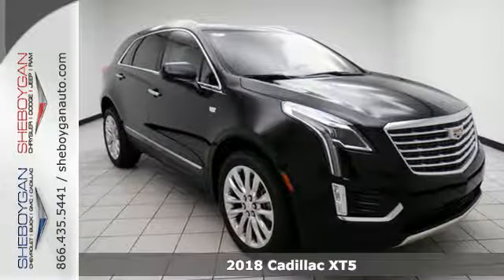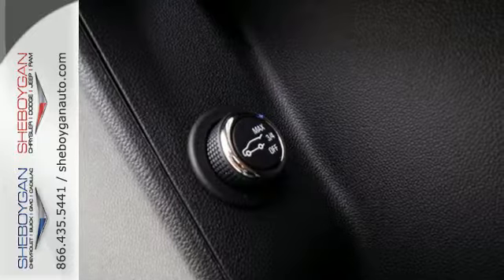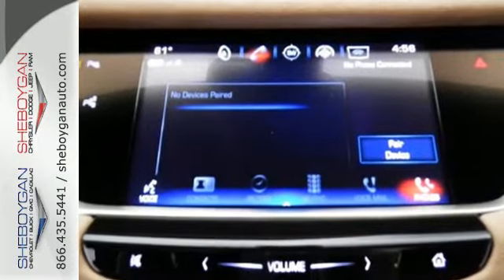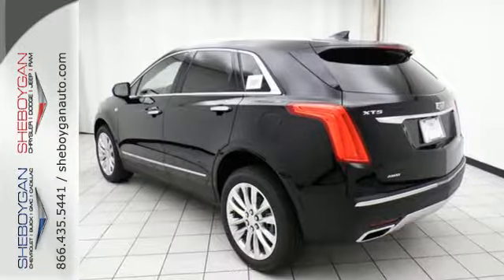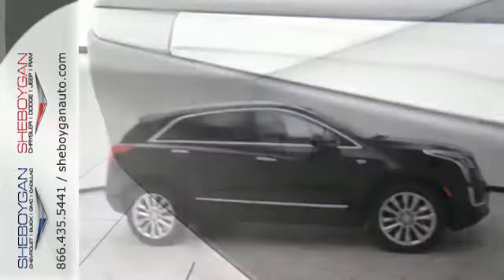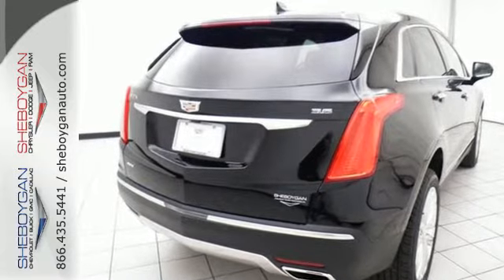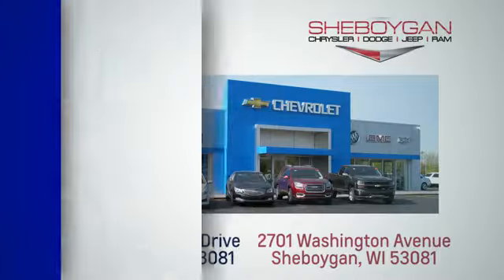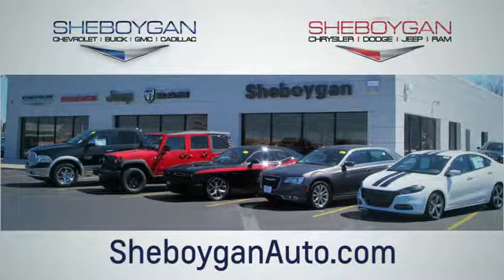New 2018 Cadillac XT5 Oshkosh WI Sheboygan, WI Z6536 - SOLD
Year: 2018
Make: Cadillac
Model: XT5
Trim: Platinum
Engine: 3.6L V6
Transmission: Automatic 8-Speed
Color: Stellar Black Metallic
Stock #: Z6536
VIN: 1GYKNGRS3JZ137335
This Vehicle is for Cadillac supporters the world over hunting for a amazing treasure*** All Around hero!!! Standard features include: Leather seats Navigation system - With voice activation Bluetooth Remote power door locks Power windows with 4 one-touch Heated drivers seat Sunroof - Express open/close glass Automatic Transmission 4-wheel ABS brakes Rear air conditioning - With separate controls Air conditioning with dual zone climate control Universal remote transmitter Audio controls on steering wheel Traction control - ABS and driveline Driver memory seats Memory settings for 2 drivers Tilt and telescopic steering wheel Multi-function remote - Trunk/hatch/door/tailgate windows remote engine start Power heated mirrors Passenger Airbag 8-way power adjustable drivers seat Heated passenger seat Head airbags - Curtain 1st and 2nd row 3.6 liter V6 DOHC engine 310 hp horsepower 4 Doors All-wheel drive Fuel economy EPA highway (mpg): 25 and EPA city (mpg): 18 Heated steering wheel Remote window operation Tachometer External temperature display Compass Knee airbags - Driver Clock - In-radio display Rear spoiler - Lip Overhead console - Mini Power Activated Trunk/Hatch - Power liftgate Trip computer... Are you looking for a Dealership you can trust and actually enjoy your car buying experiencea€¦look no further. Our Mission Statement is to treat our customera€TMs with enthusiasm in providing automotive products and services that exceed your expectations. Now many dealers may say things like this however at Sheboygan Chevrolet Chrysler we a€œwalk ita€ with pride! Our Sales personnel are non-commissioned which means we pay their wages not you! Having trouble finding that perfect vehiclea€¦please allow Sharon Alia and Crissy in our Internet Department help find it for you!

Address:
3400 South Business Drive